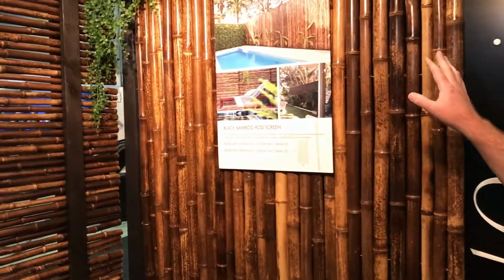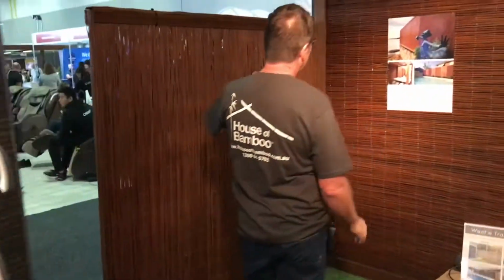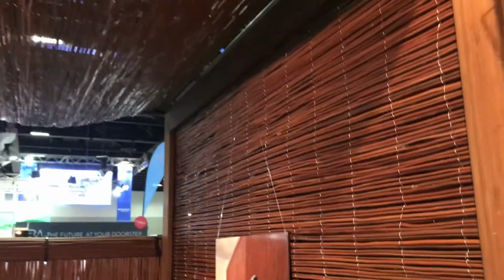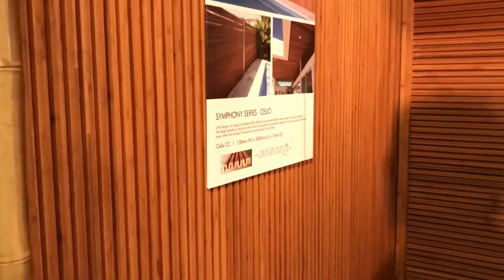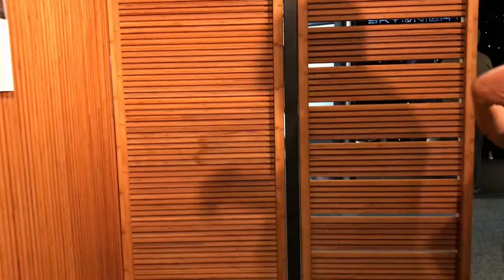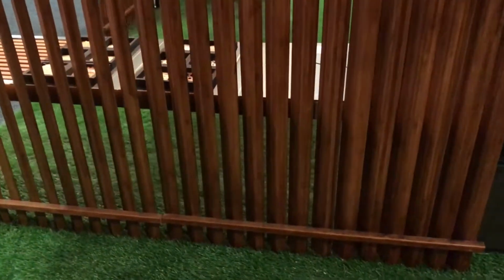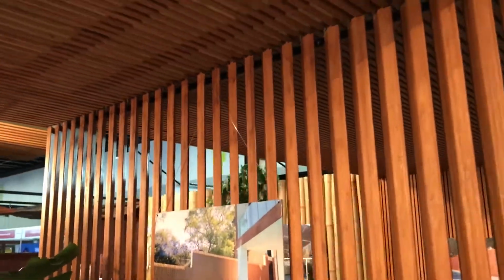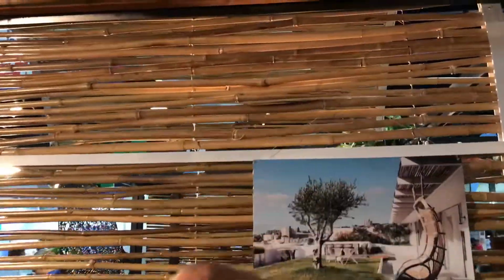House of Bamboo Sydney Home Show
- Hi, my name's Greg. I'm at the Sydney Home Show. I wanna show you around our stand, House of Bamboo. Come with us, and let's have a look. So, we've got some really interesting products in House of Bamboo, anything from our black Natureed and bamboo screening, which is really modern and interesting. And then going into more some Natureeds, which is over here, and a great option for fencing, pool compliance, with stainless steel binding so it's not gonna rust. Then we're gonna go into some really interesting modern concepts, our Symphony and our Sea Change range. This is a fantastic product, whether it's cladding, either round a pool, round a balcony, indoors or outdoors. This is a natural product so it does need a little bit of care, so like any timber it needs some oiling. Depends on where it is located. House of Bamboo has been around for over 40 years. So it's an Australian product. This is one of my favourite ones, called the Cottesloe range. As you can see, it's slanted, gives you air through it but obviously privacy as well. We've also got some really interesting screening, I should say not screening but ideas for shading, as well. So we can custom make any of our products. We've got a warehouse showroom located in Botany, but also, you know, we're here at the Home Show. We'd love to see you, to come down. It's a really interesting stand. Come and talk to us, and we can either getting a costing to you, or some brochures, take photos. And we can custom make, so if you've got a project which you're not sure what to do, come and chat to us. We've got a team of people here ready to talk. We've also got a showroom, located in Botany, just near the airport. So come in, House of Bamboo, come and meet the team and, you know, talk to us about your ideas. Whether it's a home renovation or something for the office we've got some solutions which it'd be great to hear about.
To get your tickets for the next Sydney Home Show